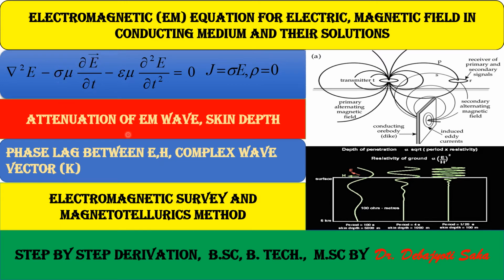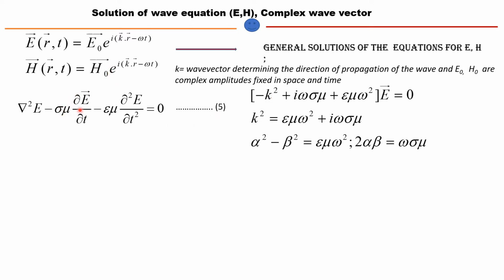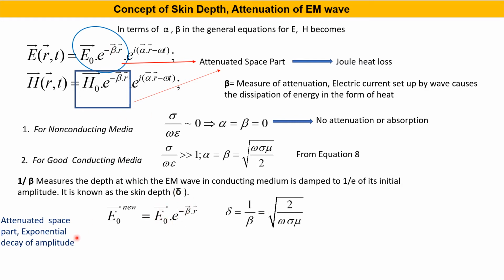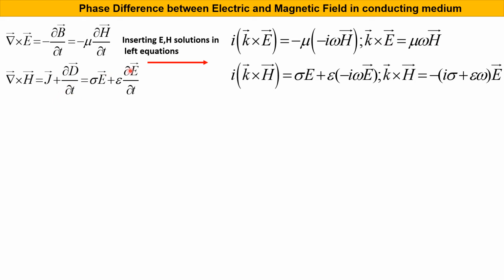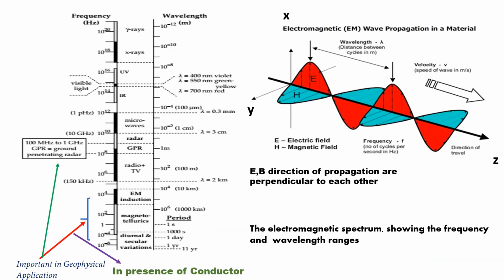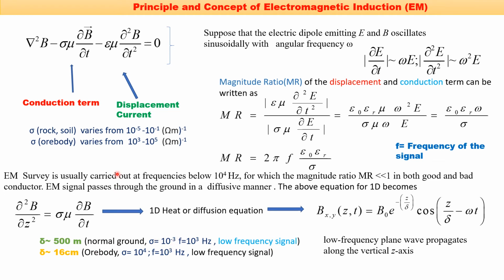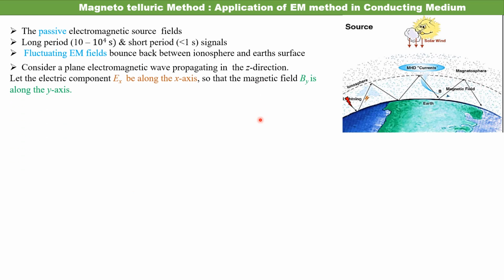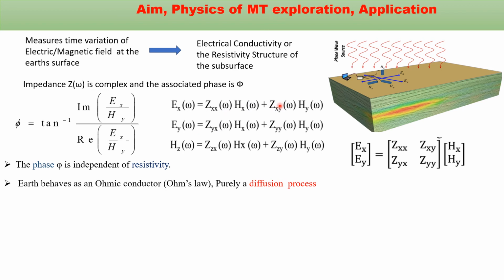Electromagnetic (EM) equation in conducting medium: Skin Depth,EM,Magnetotelluric survey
Hi
Step by step derivation and concept regarding the Electromagnetic Wave (EM) equation in the conducting medium has been presented in this lecture. Physics behind the attenuation of EM waves with skin depth has been given in detail. The idea and concept behind the phase lag between Electric and magnetic field have been presented in a very easy way. The application of the EM diffusion equation in the conducting medium has been given in the form of an Electromagnetic, Magnetotelluric (MT) Survey. A must watch for Physics, Geophysics People.
Introduction : Physics Geophysics Learning with Dr. Debajyoti Introductory Lecture for my Channel Physics and Geophysics Learning
with Dr. Debajyoti.
Link for Previous Lectures:
1. to Basic Geophysical techniques and the study of Earth
2. simple derivation:Gravitational potential (GM/R), Time period (T) of Simple pendulum
3. Gravitational field of Earth, Its Measurement, Variation of Gravity Anomaly and Its Correction
4. Gravity Anomalies from Bodies with Simple Geometries, Regional, Residual Anomalies
5. Problem Solving Session on gravity method involving SHM, mechanics and heat flow.
6. Numerical Problem Solving Sessions 2 on Gravity: Derivation of Time Period of SHM
7. Physics of Magnetism, Earths Magnetic field: Internal & External Field and their Sources